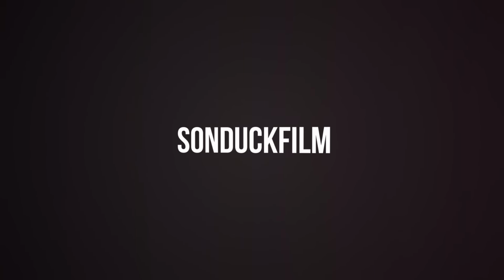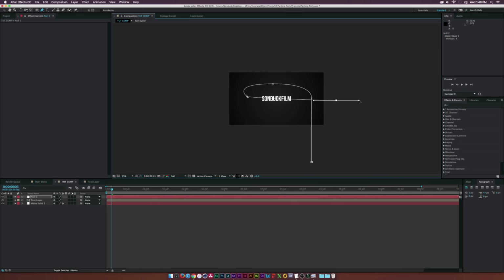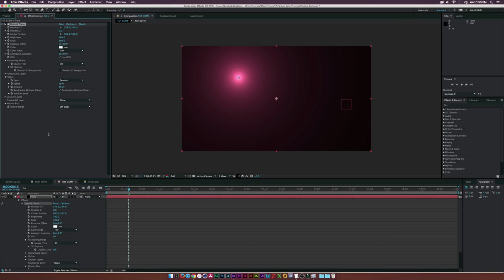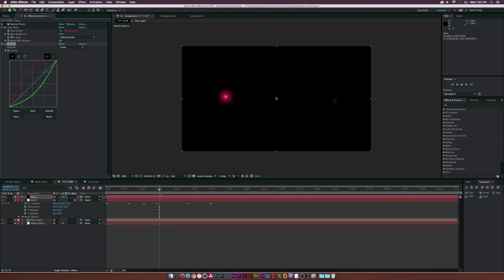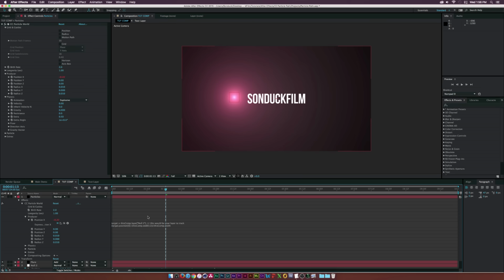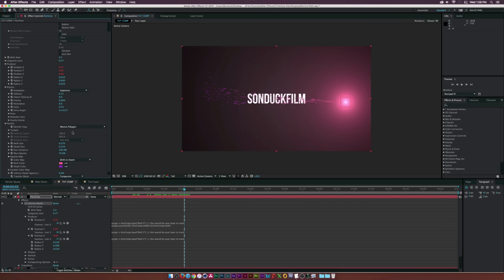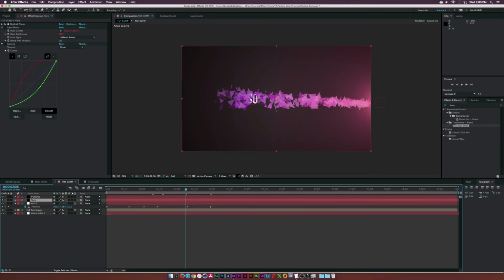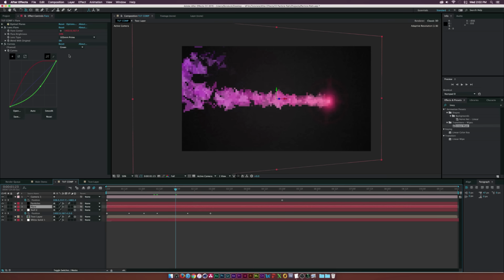After Effects Tutorial: Particle Reveal on Path for Text & Logos (NO PLUGINS)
In this After Effects Tutorial, we will be creating a particle reveal along a path for text and logos. No plugins are required for this tutorial. We will be using Optical Flares, but I will show you how to use the built lens flare effect as well. The main effect used is CC Particle World.

Expressions Used:
target = thisComp.layer("Null 1"); // this would be your layer to track
(target.position[0]-(thisComp.width/2))/thisComp.width

(target.position[1]-(thisComp.height/2))/thisComp.width

target.position[2]/thisComp.width